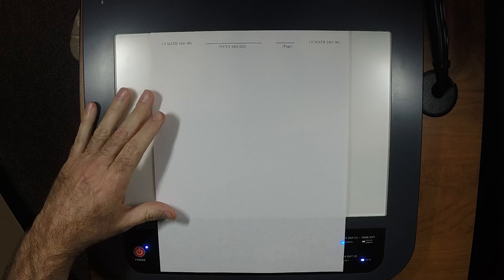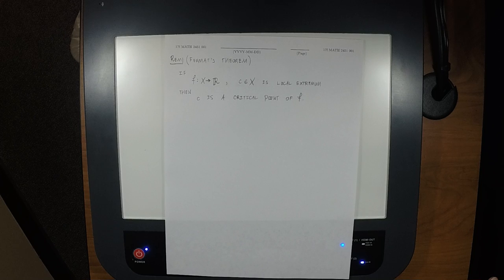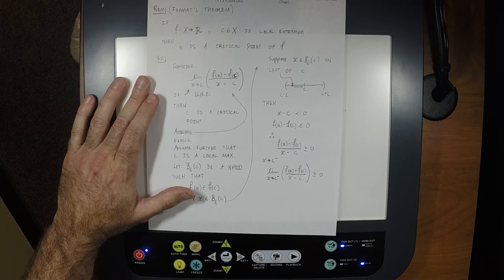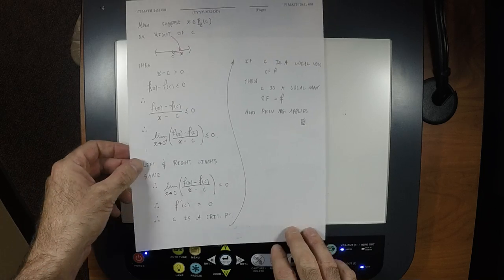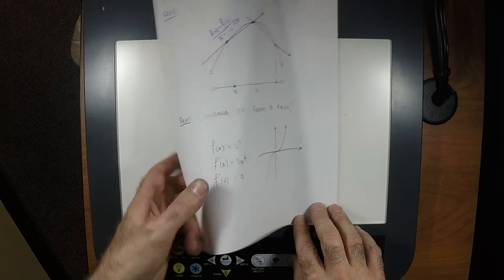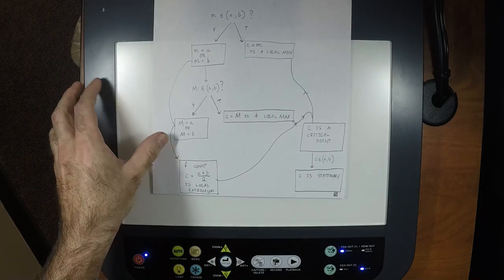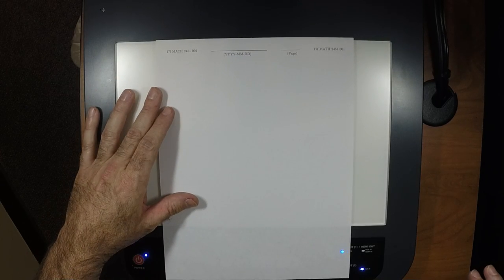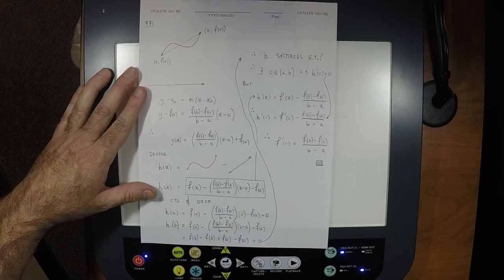17f MATH 2451: lecture_02